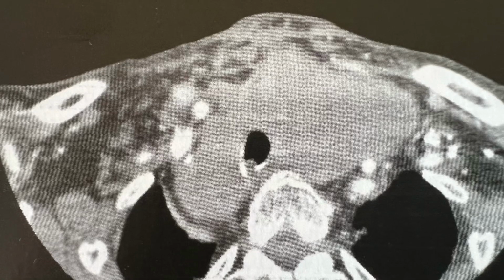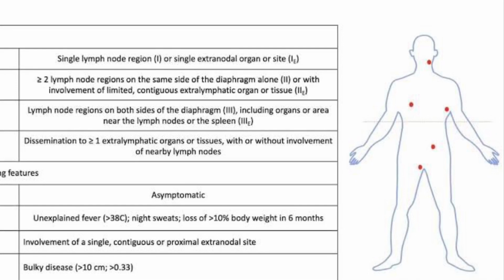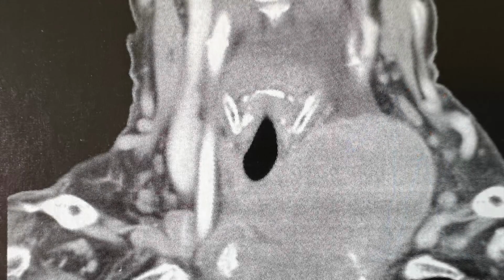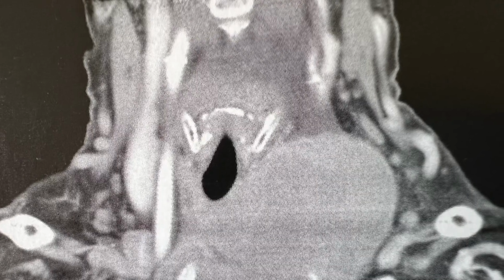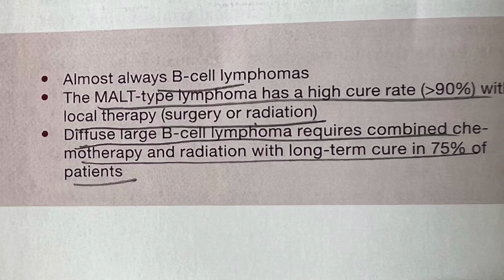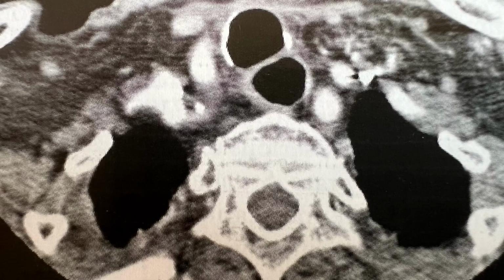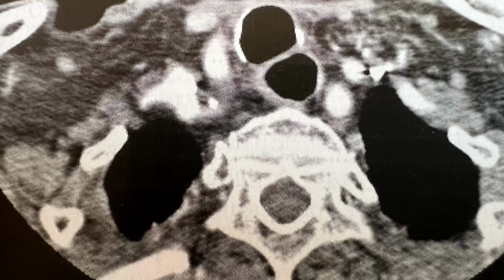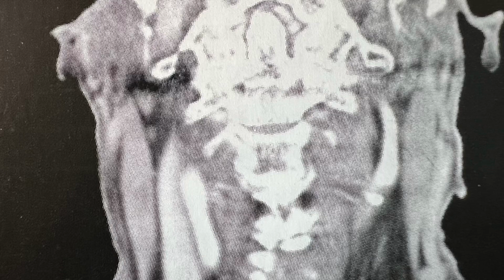Thyroid lymphoma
Lecture based on Scott brown otolaryngology and head neck surgery book